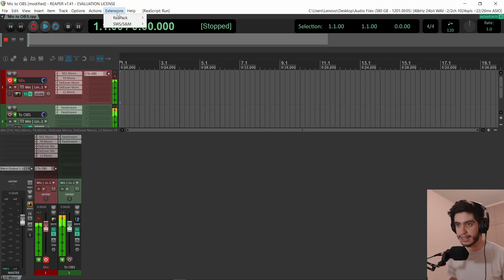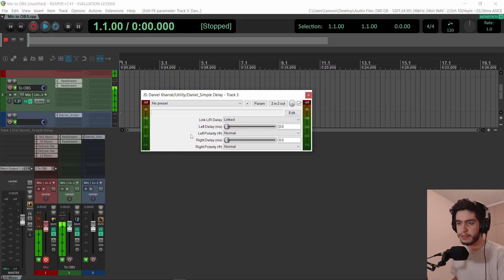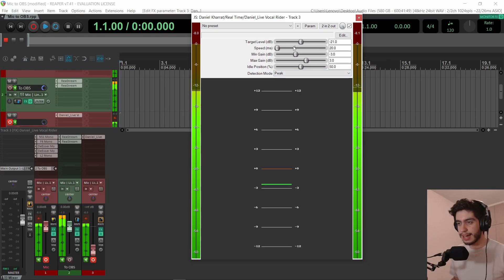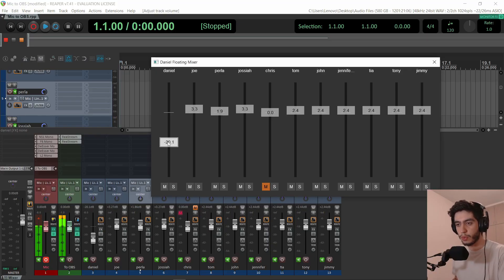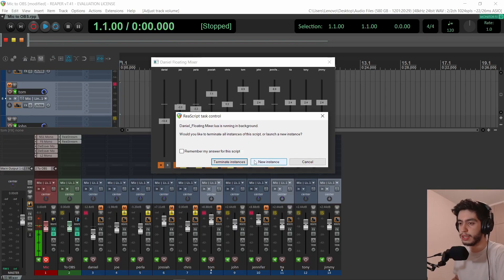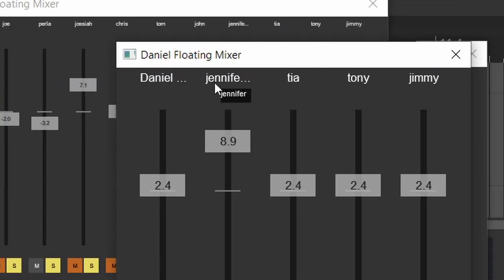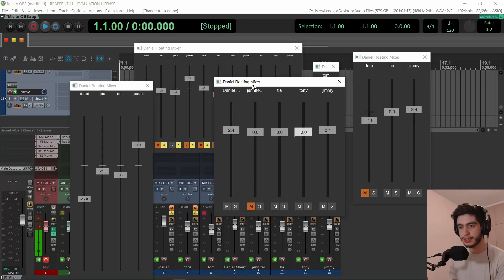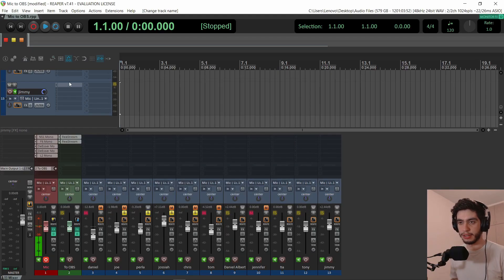🔴UPDATE: NEW MIXER | Reaper_Protools version 2.6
--Changelog--
-Created a floating mixer window

-Added Peak and RMS toggle to my vocal Rider plugin. Use peak with faster speed and RMS with slower speed

-Fixed the simple delay plugin because it's outputting only mono signal